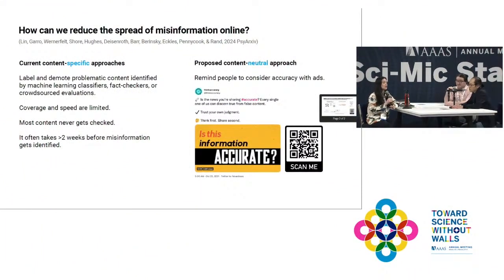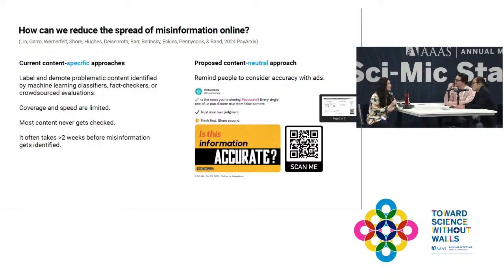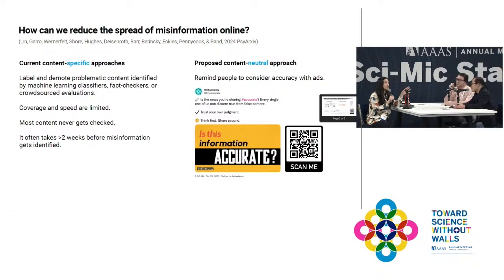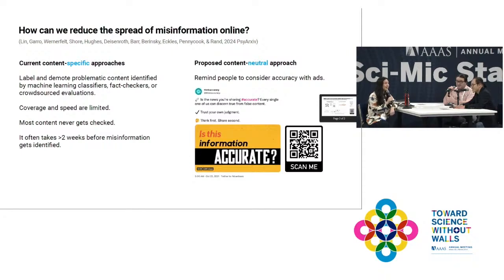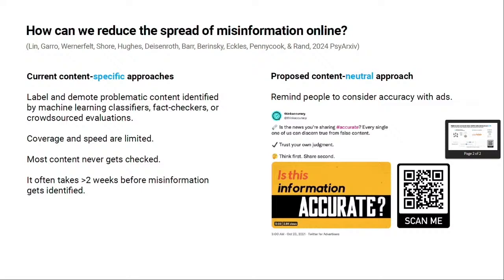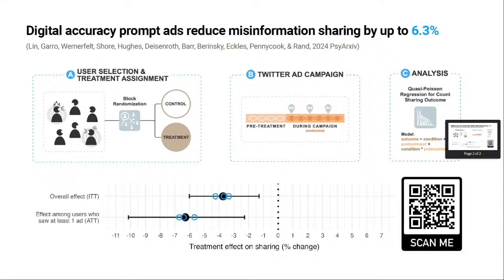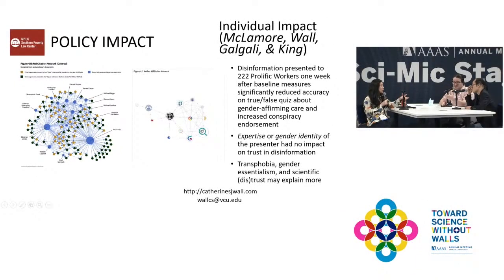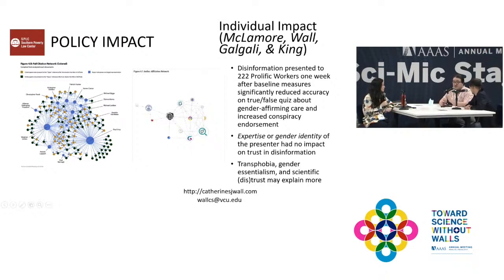Sci-Mic Chat: Quinnehtukqut McLamore and Hause Lin on Laundering Misinformation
Catch Regina G. Barber, co-host and scientist in residence for National Public Radio’s science podcast “Short Wave,” as she interviews various Annual Meeting presenters.

Quinnehtukqut McLamore is a Postdoctoral Fellow at the University of Missouri, Columbia.
Legislative efforts to restrict the rights of LGBTQIA people have increased year-over-year since 2020. Pseudoscience and science denial underlie these efforts, and published scientific literature plays a key role in credentialing these factors. As they co-opt open access systems and public-facing scientific communication for legitimacy, this talk discusses how walls can be removed from science while accounting for the risk of bad actors exploiting the new openness.

Hause Lin, Massachusetts Institute of Technology, Cambridge, MA.
Interventions to reduce misinformation sharing have been a major focus in recent years. Developing "content-free" interventions that do not require specific fact-checks or warnings related to individual false claims is particularly important. Here, we provide the first evaluations of a content-free intervention to reduce misinformation sharing that is conducted at scale in the field.